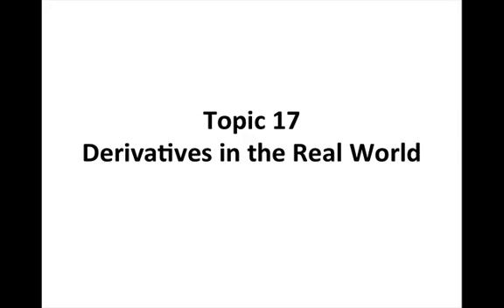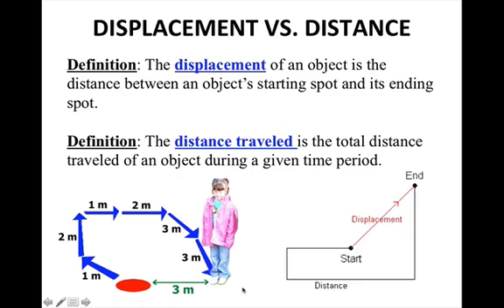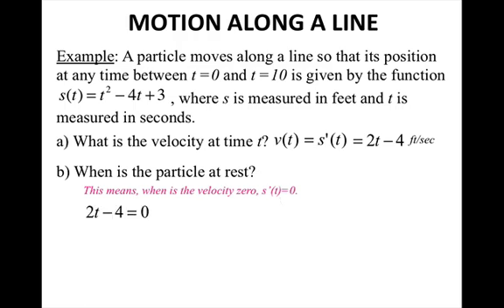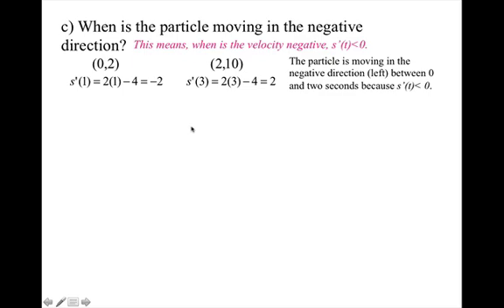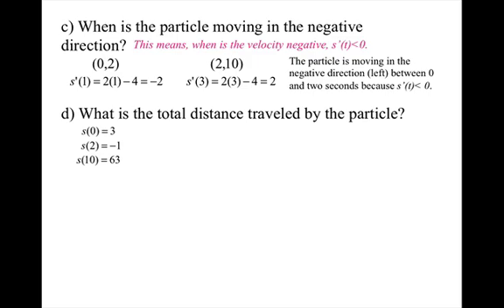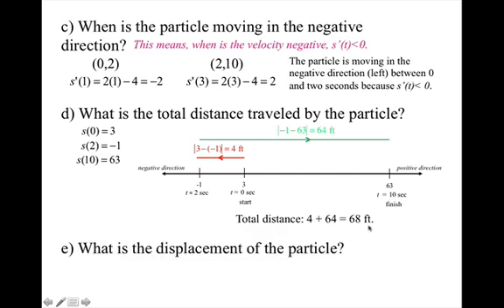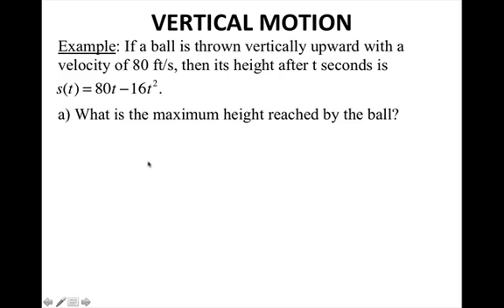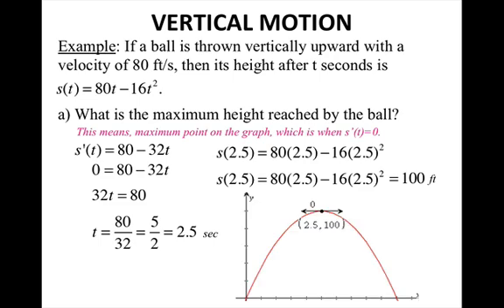Topic 17-Derivatives in the Real World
Students will use derivatives to find the velocity of an object.